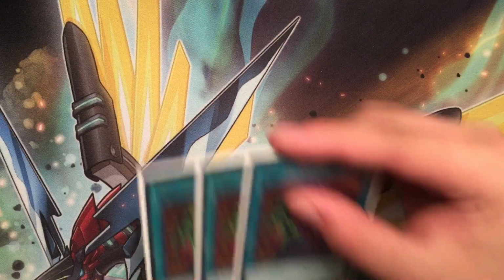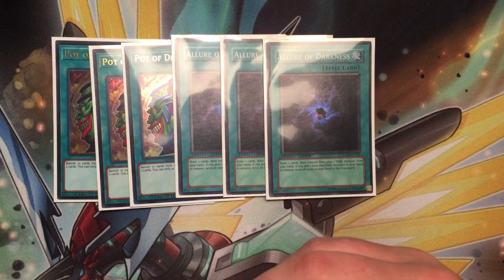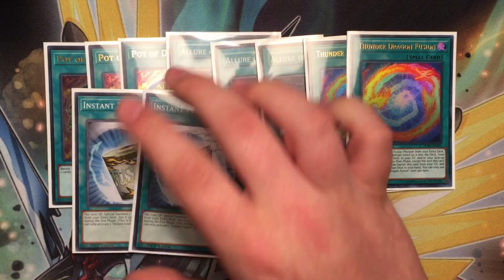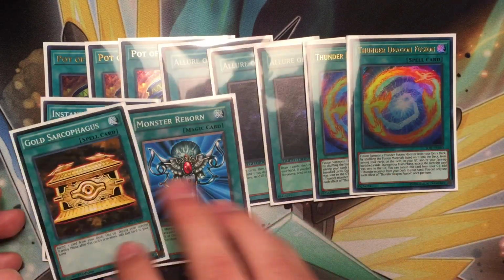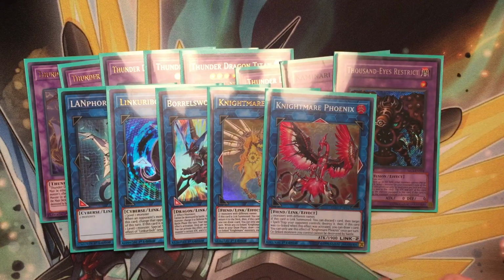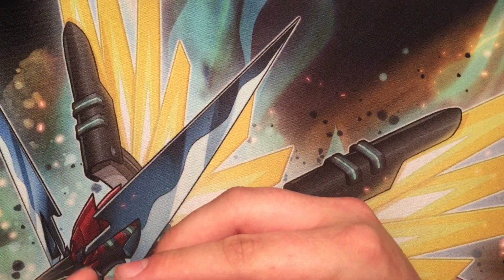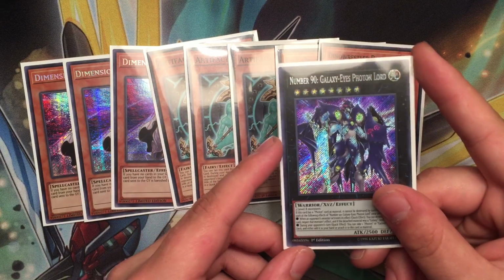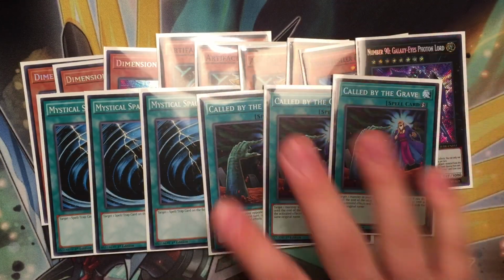Pure Thunder Dragon Deck Profile October 2019